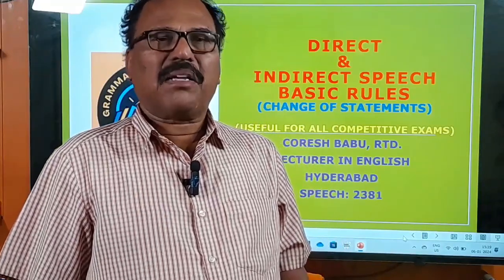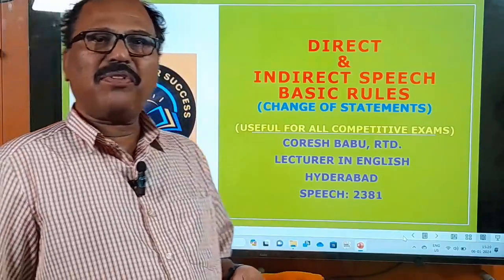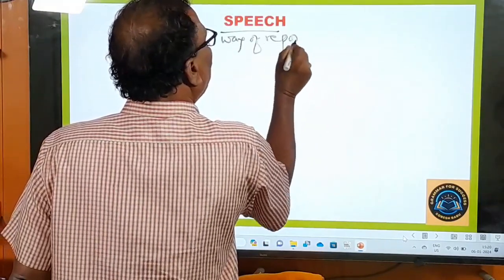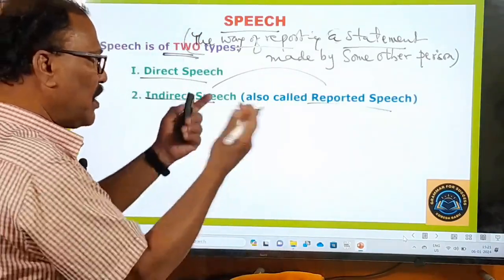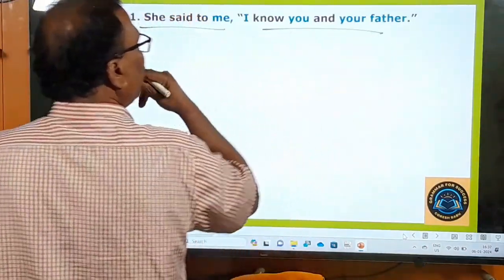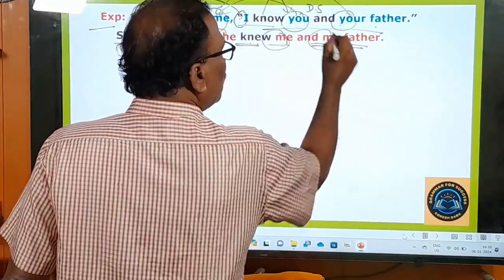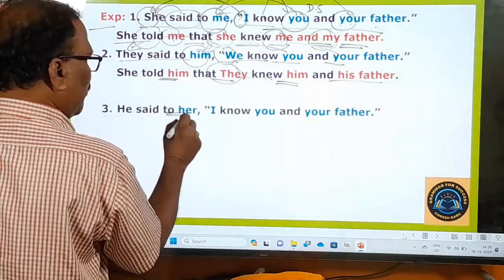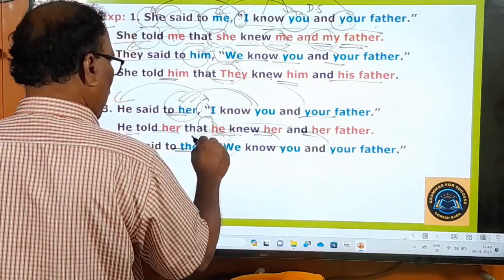DIRECT & INDIRECT SPEECH- I (CONCEPT, BASIC RULES & CHANGE OF STATEMENTS )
DIRECT & INDIRECT SPEECH-I ( CONCEPT & BASIC RULES) # SPEECH #
DIRECT & INDIRECT SPEECH #
Dear Students & Test-takers...
I am a retired lecturer in English from a Govt: Degree College, in Hyderabad.

In this video, I am going to teach you about the concept and basic rules of “DIRECT SPEECH & INDIRECT SPEECH”.  This grammatical aspect will be of great help and use to you all for all your competitive exams.

Therefore, you are all requested to watch this important video till the end without skipping it in the middle.

If you have anything to comment on /suggest, you can do it in the comment section.